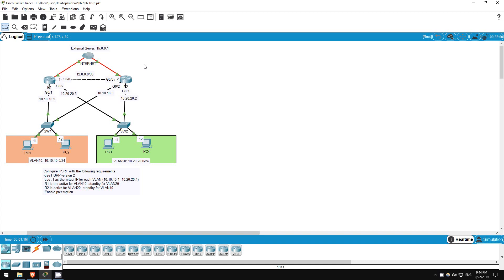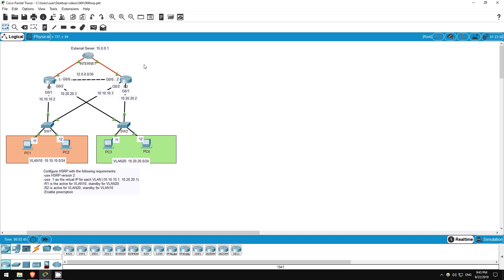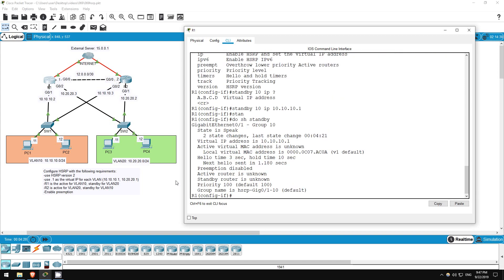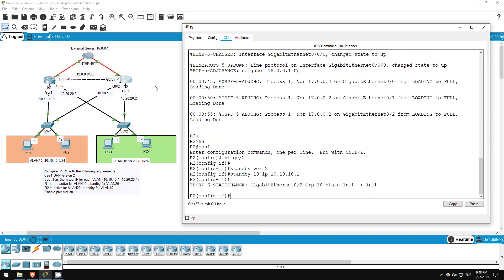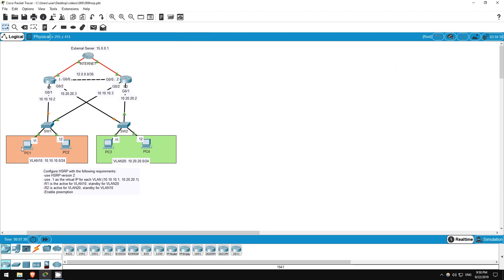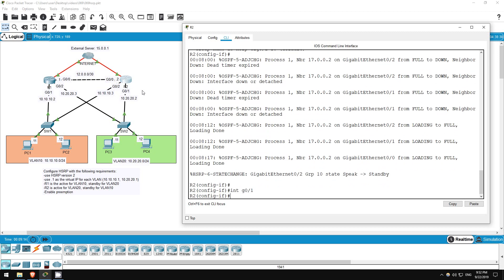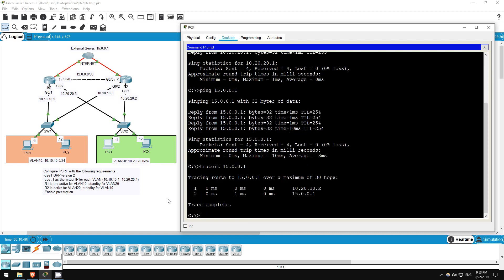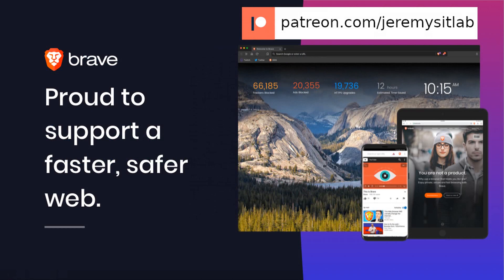FREE CCNA Lab 069: HSRP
In this free CCNA lab you will configure HSRP (Hot Standby Router Protocol) to provide redundancy in a network.

Cryptocurrency Addresses

Bitcoin: bc1qxjpza7nx46e8a2rtz6vkcrvxx9mfjnufdrk0jv
Ethereum: 0x08B4325b1B99B05d850A3bfCd4A6620D770cfB64